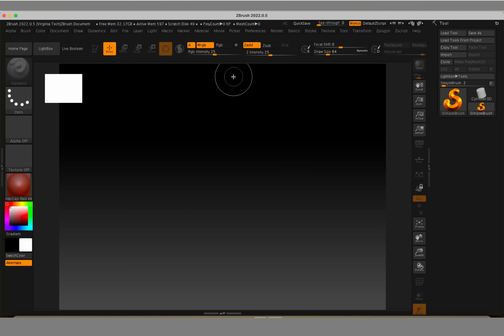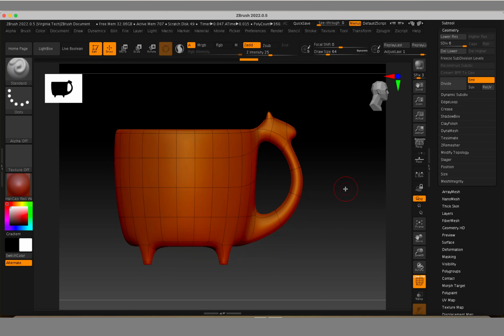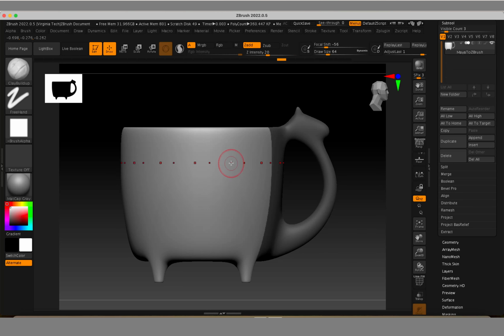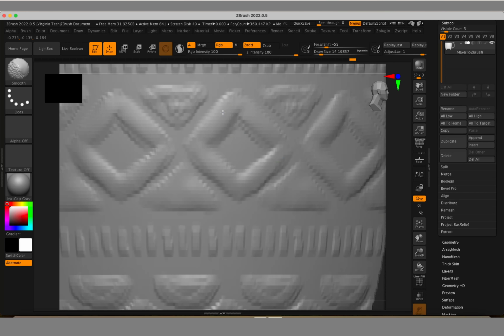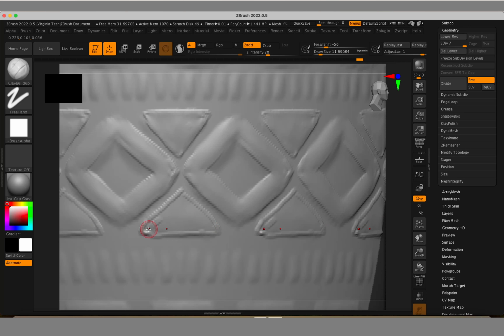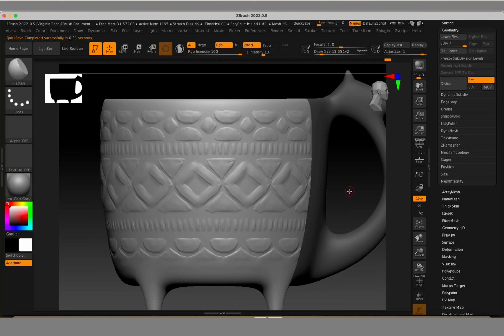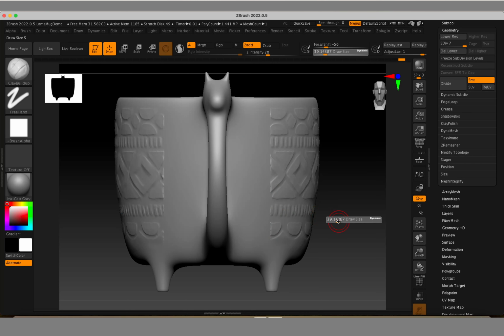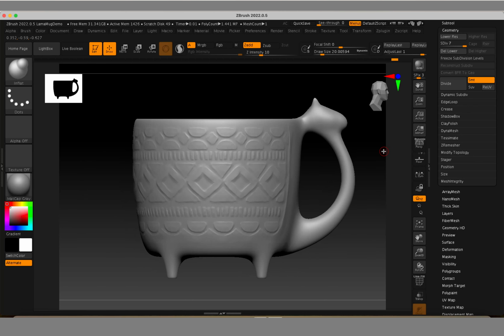Zbrush Sculpting Lama Mug - 3D Soft Modeling Fall 2024